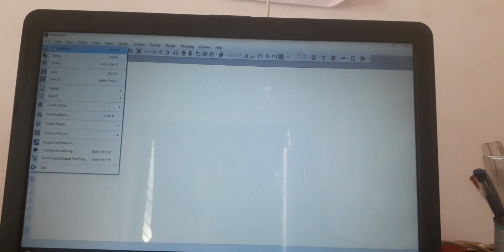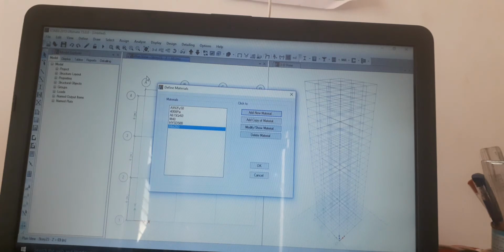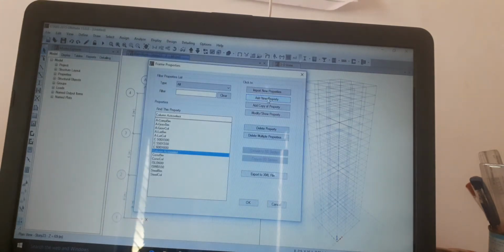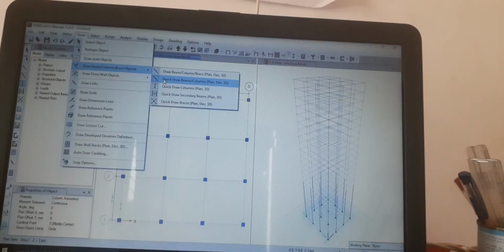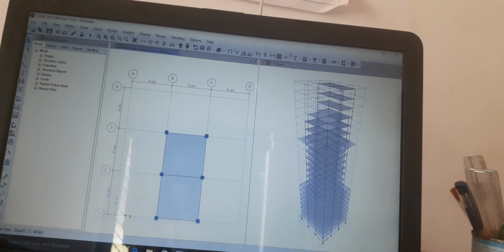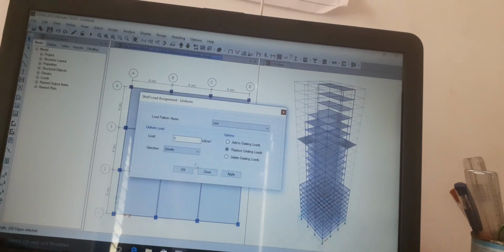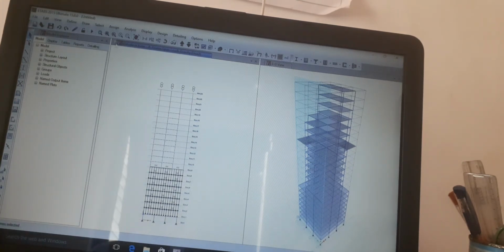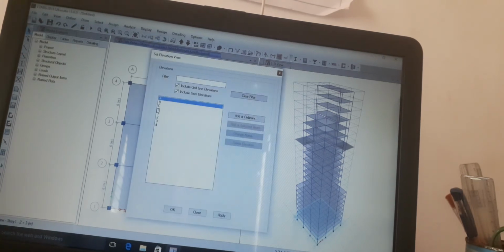Tall Building - project Assignment for Skyfi Labs online course - by (Athulya Narayanan)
This video is made by ( Athulya Narayanan)of (College of engineering trikaripur) as part of the Final assignment of Tall Building Design course from Skyfi Labs was used to complete this project.
This online class help to  knowing how to use Etab software and each and very class are very clear. Thanks to teach me.